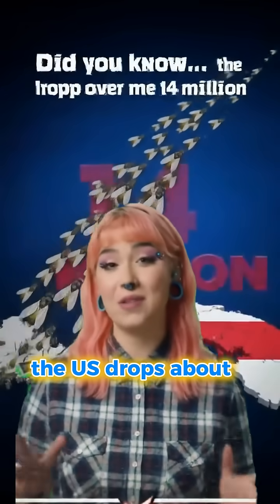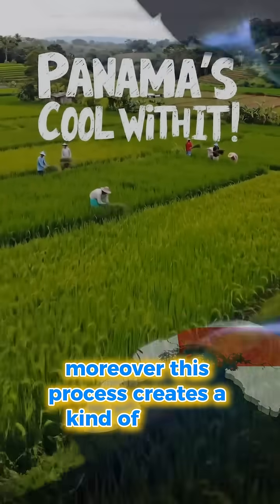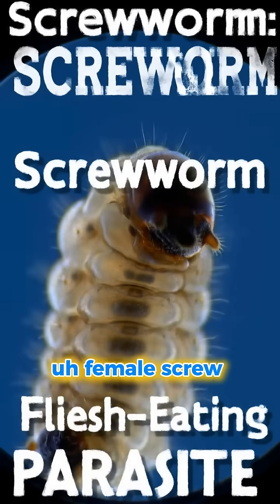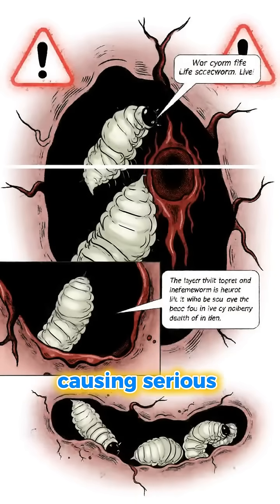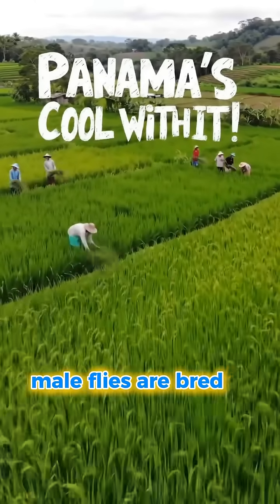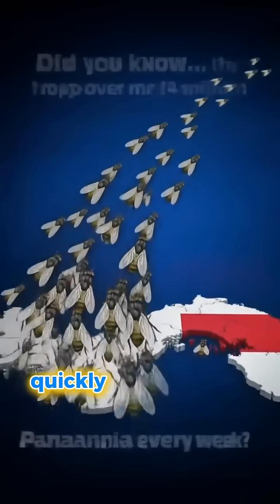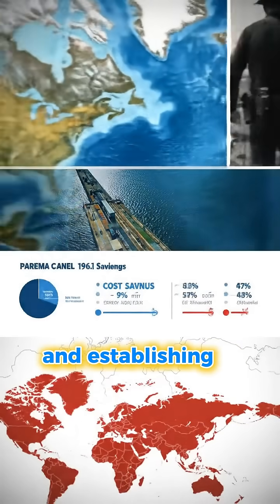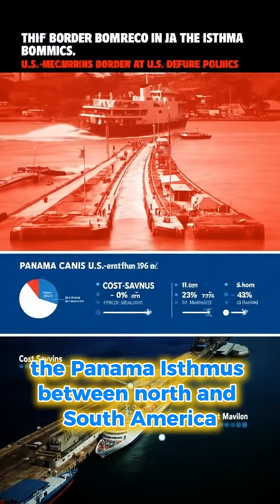Why the U.S. Drops Millions of Flies on Panama 🪰✈️ A Wall That Protects 🇺🇸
Every week, the U.S. government drops millions of sterilized flies over Panama—but why? In this video, we dive into the little-known biological defense strategy that plays a huge role in protecting American agriculture and economy. Discover how a tiny insect threatens entire industries and why a special "wall of flies" is critical to keeping it out of the U.S.